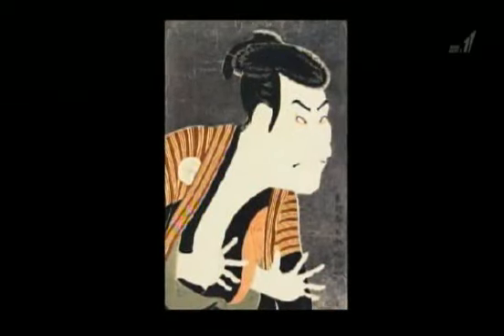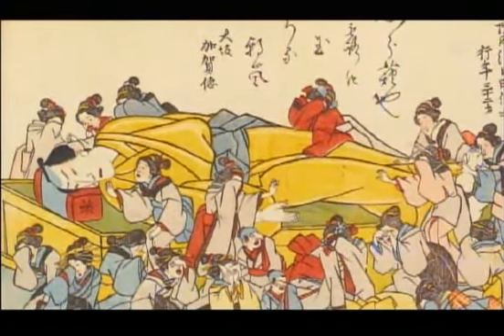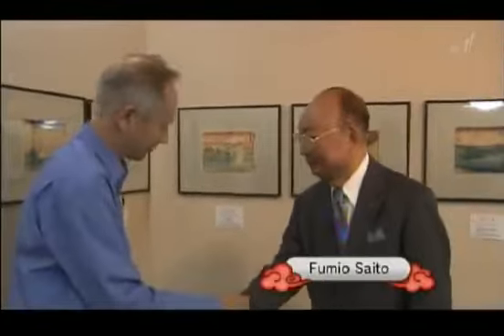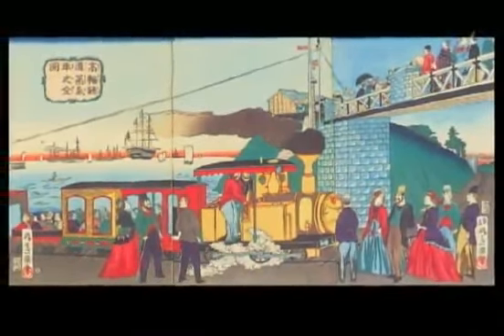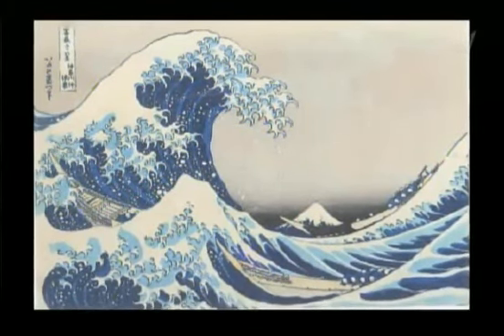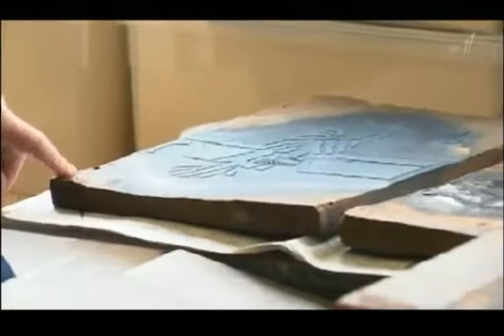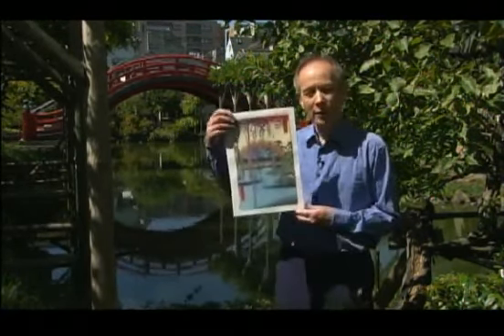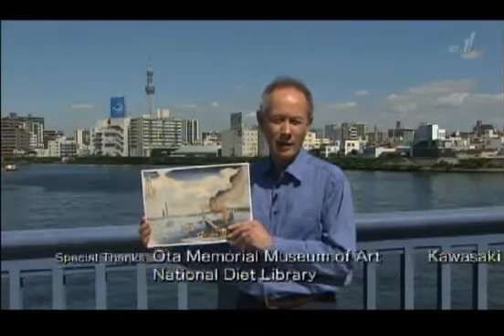UKIYO- E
Japanese　TV　programs